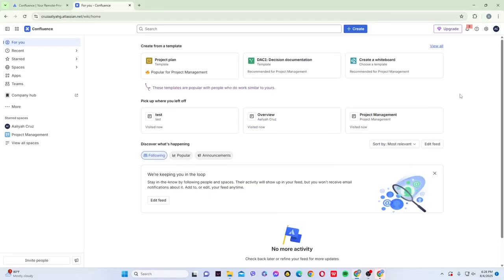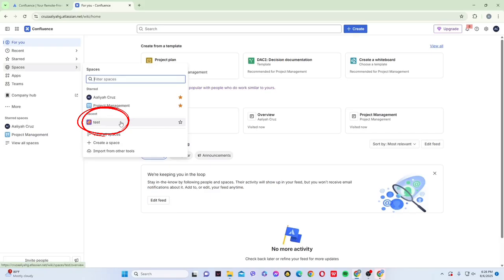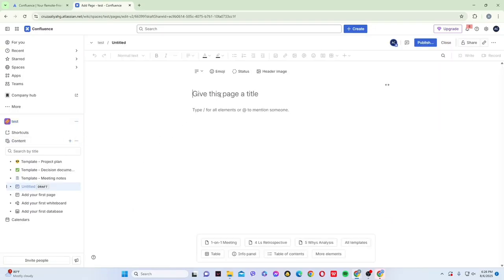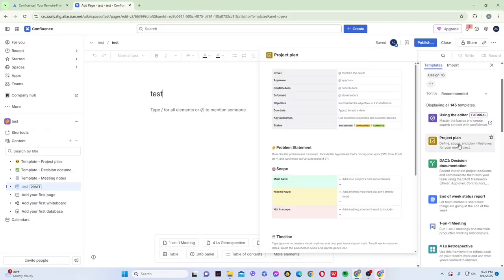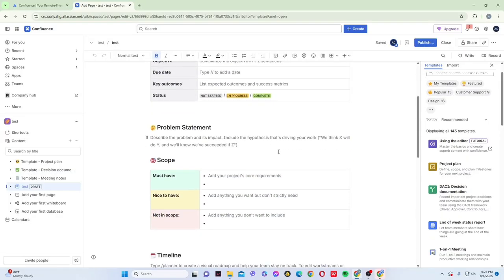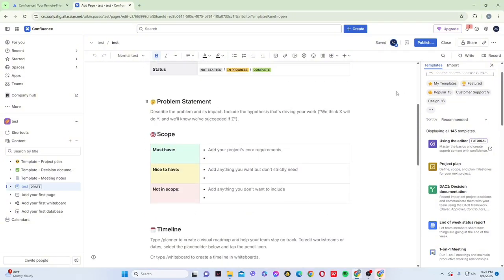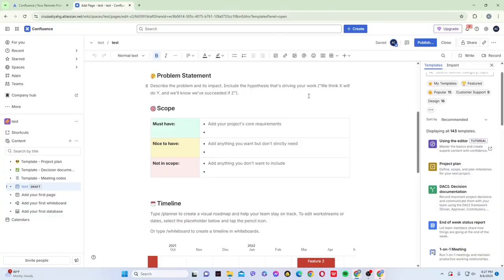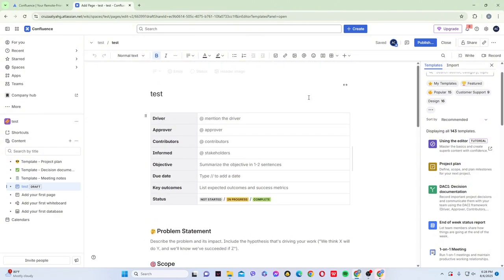How To Create A Wiki Page In Confluence 2025 (RIGHT WAY)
Want to build a central knowledge hub for your team? In this step-by-step tutorial, I’ll show you how to create a wiki page in Confluence.

You’ll learn how to set up a Confluence space, create and format a new page, and organize your wiki so it’s easy to search and navigate. By the end of this video, you’ll know exactly how to create a wiki page in Confluence and improve collaboration across your team.